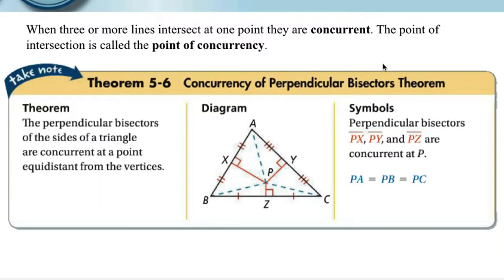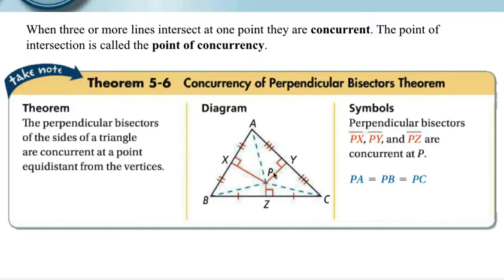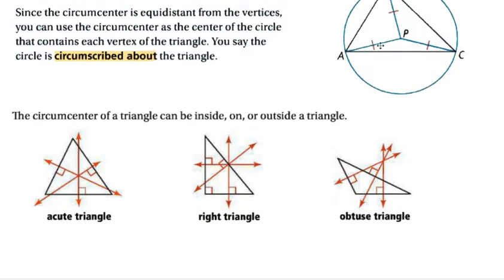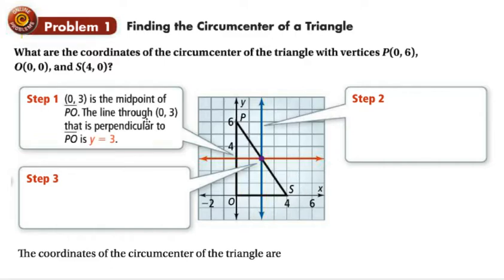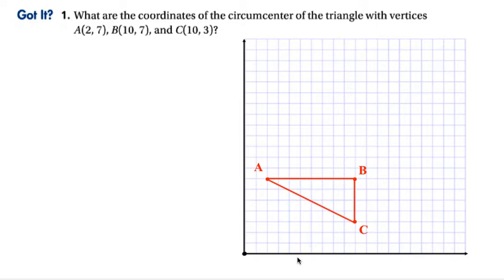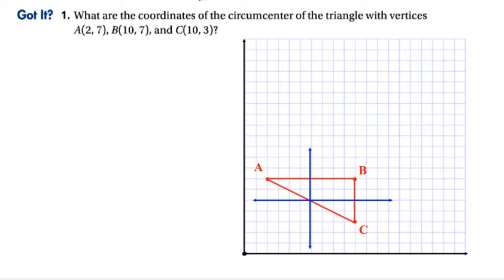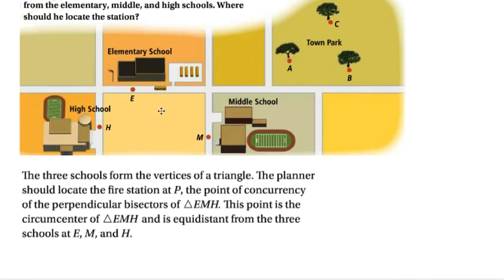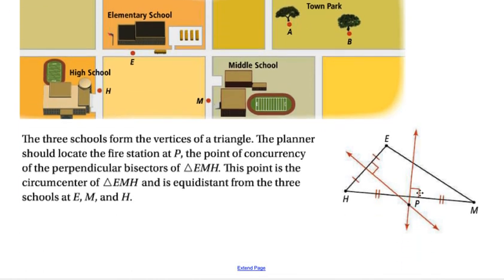Geometry Lesson 5-3 p1